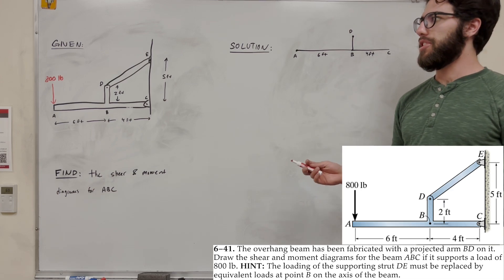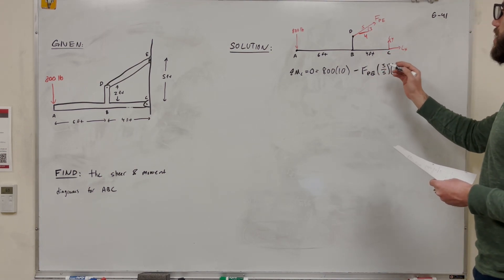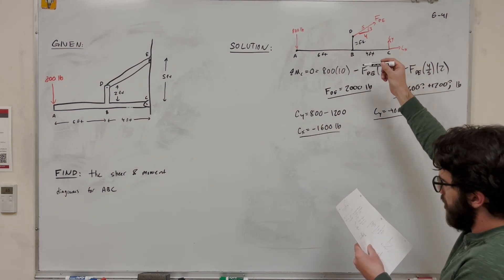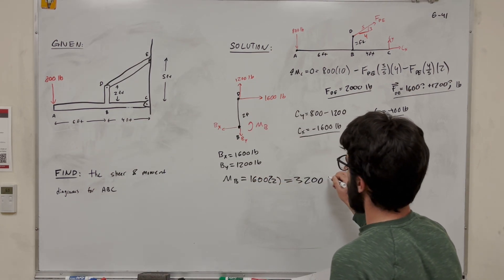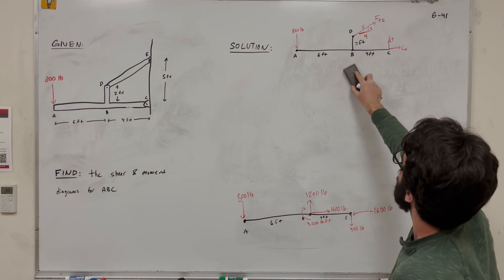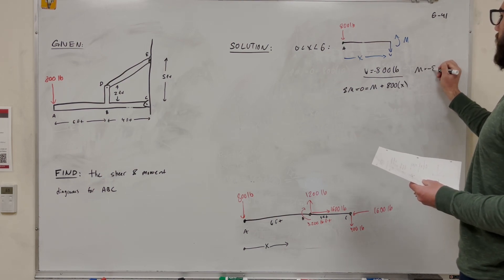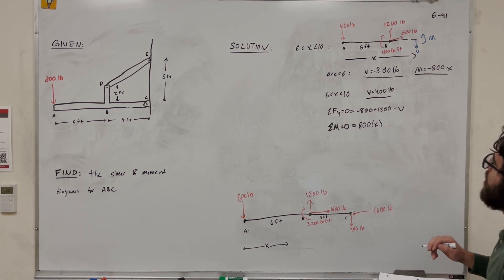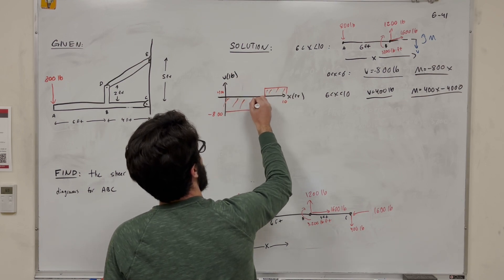Draw the shear and moment diagrams for the beam ABC if it supports a load of 800 lb - 6-41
6–41. The overhang beam has been fabricated with a projected arm BD on it. Draw the shear and moment diagrams for the beam ABC if it supports a load of 800 lb. Hint: The loading of the supporting strut DE must be replaced by equivalent loads at point B on the axis of the beam.